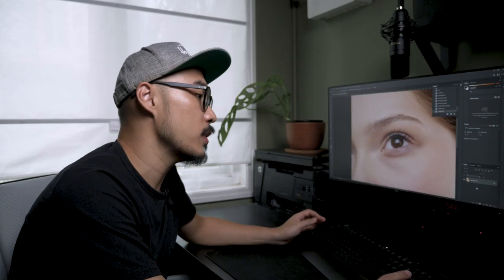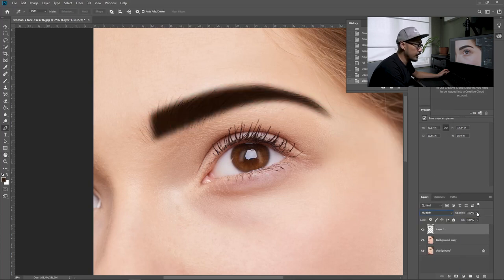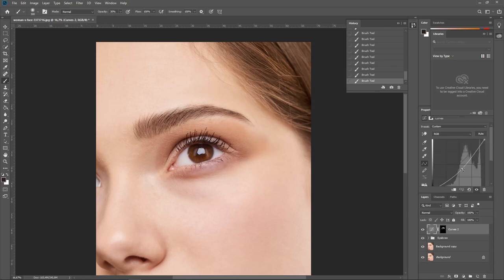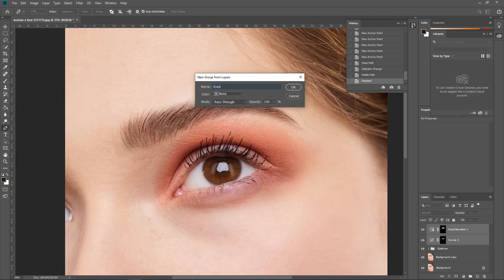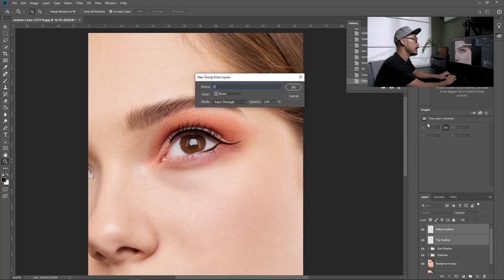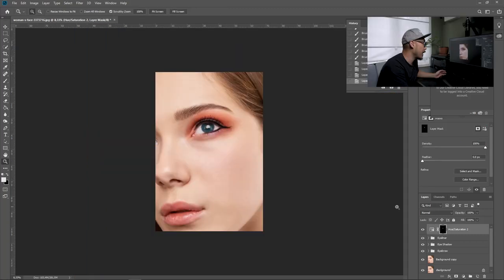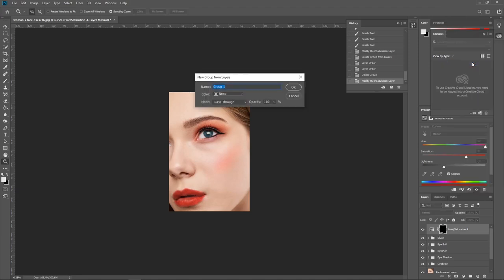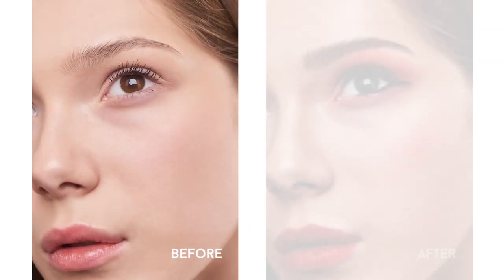How to Add Digital Makeup in Photoshop | Tutorial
Episode 59: How to Add Digital Makeup in Photoshop

Film with Lumix G9